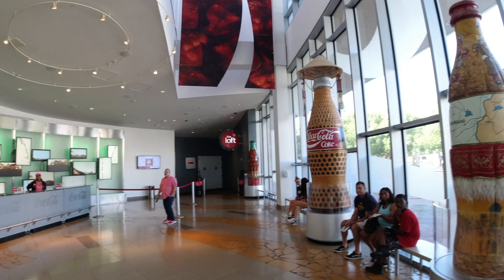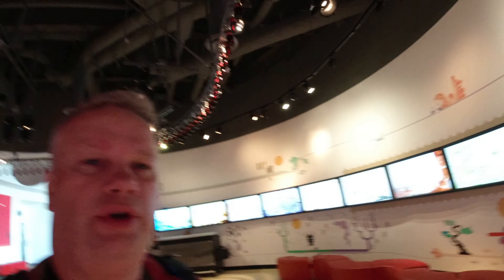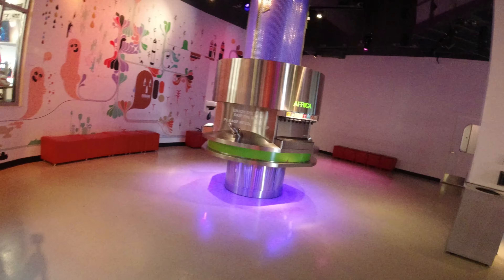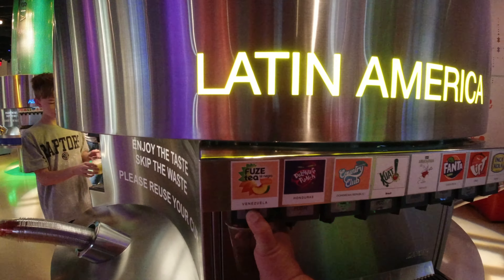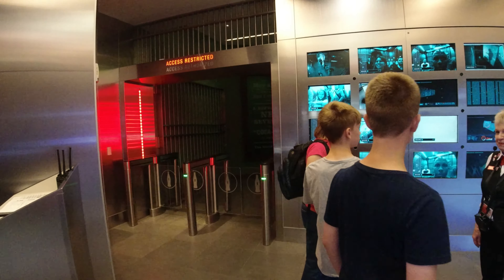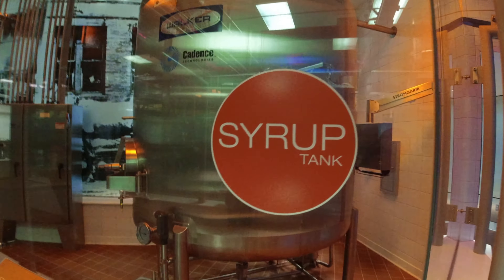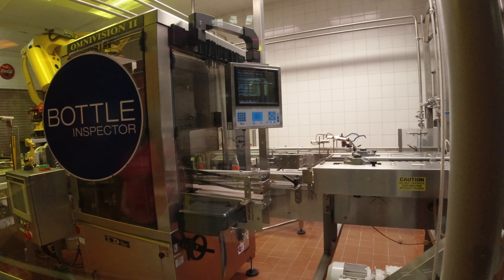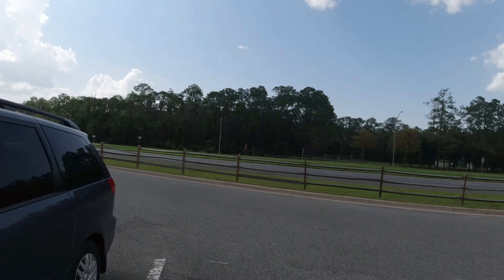Johnston’s do World of Coca-Cola Atlanta!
We visit the World of Coca-Cola in Atlanta and taste coke products from all around the world